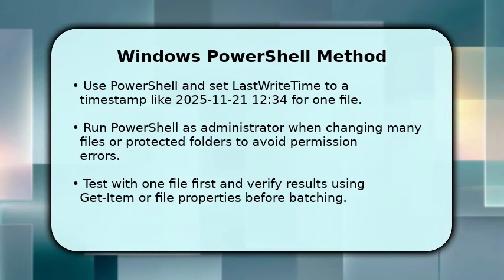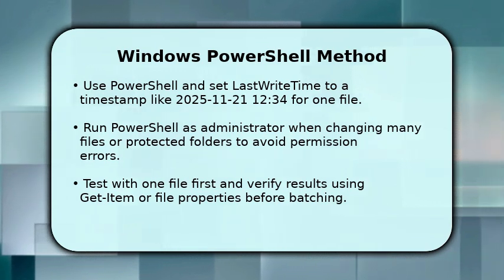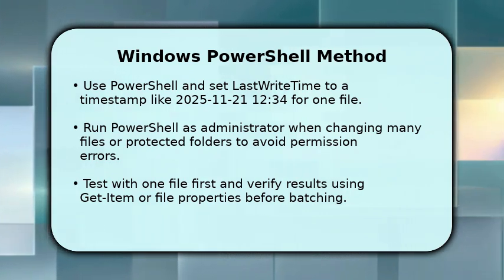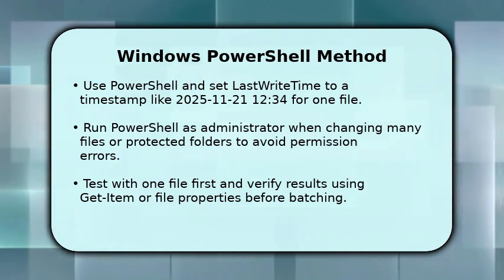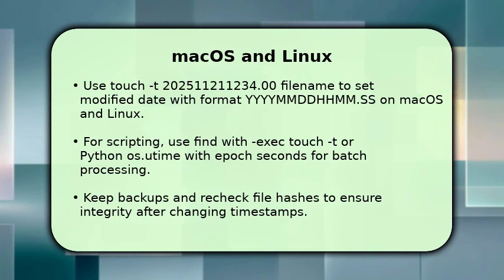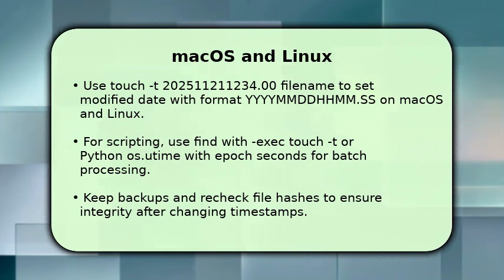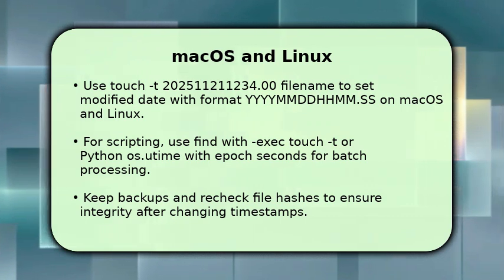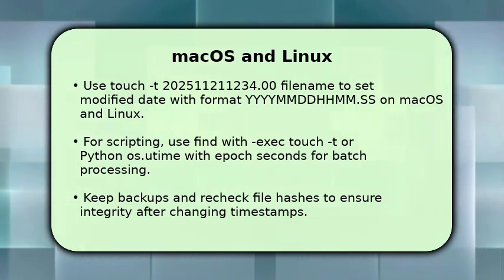How to Change Modified Date - Step by Step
How to Change Modified Date - Step by Step | 🔒 Surfshark VPN Deal — Stay private and secure. $1.99/mo + 3 Months Free ▸

Learn the essential steps to modify and update your file' extrinsic date on Windows. This video guide provides a clear, step-by-step process for changing modified dates using built-in tools like 'Properties', Command Prompt with specific commands such as 'TZCNTL', or third-party software options.

change document modification date, modify file timestamp Windows, update last edited time, file properties settings, Command Prompt TZCNTL command, date and time change for files